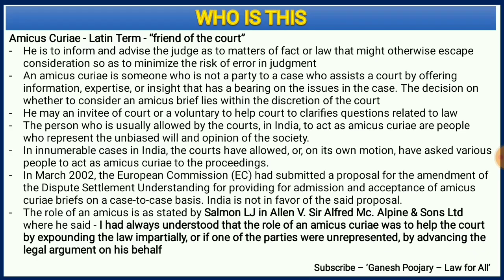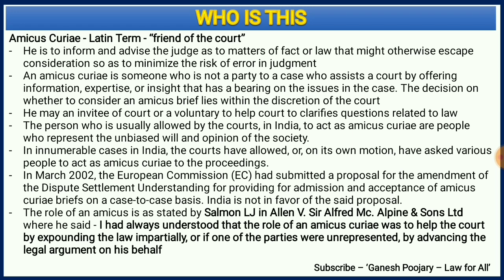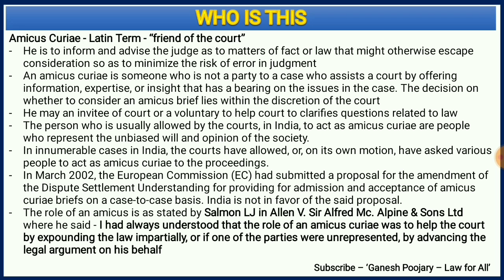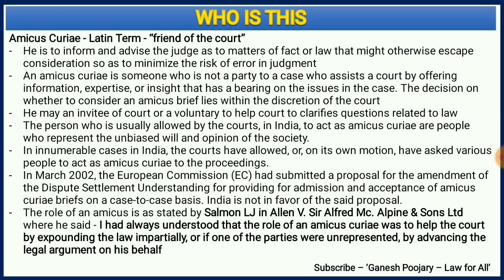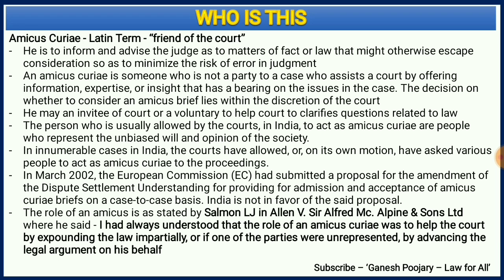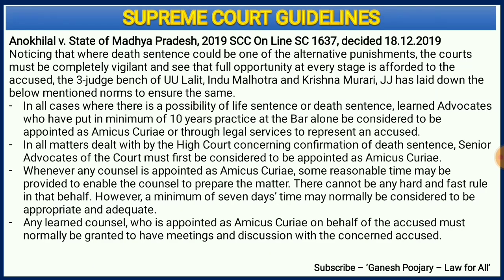Amicus Curiae | Friend of the Court | Professional Ethics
In this session, i have discussed the concept of Amicus Curiae. Hope helps.